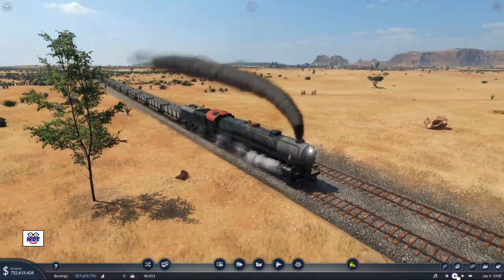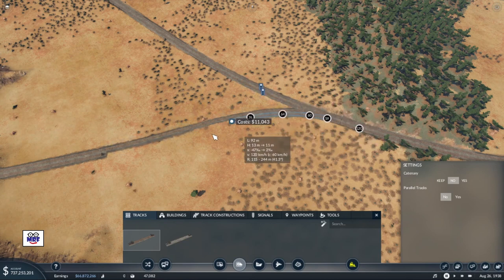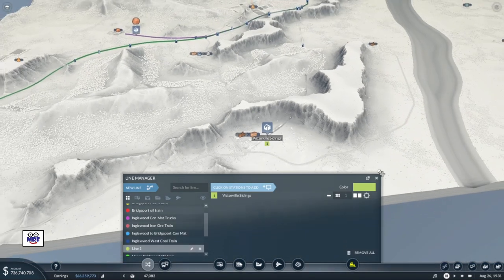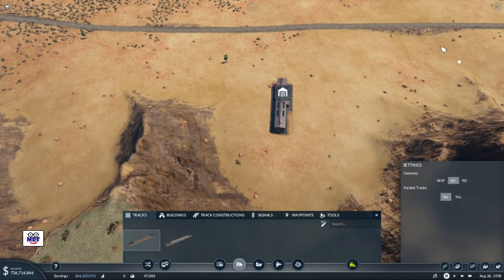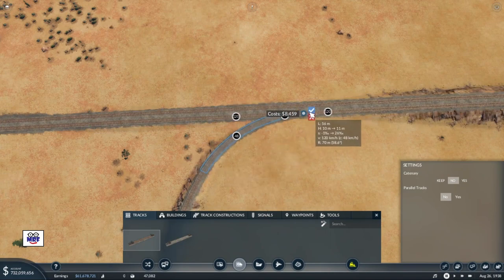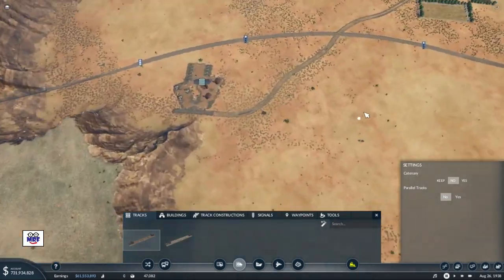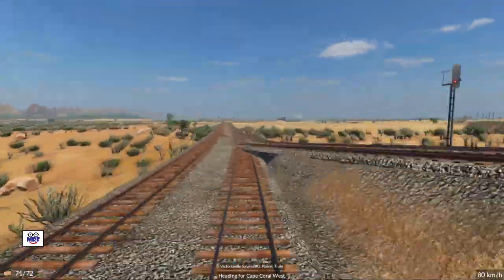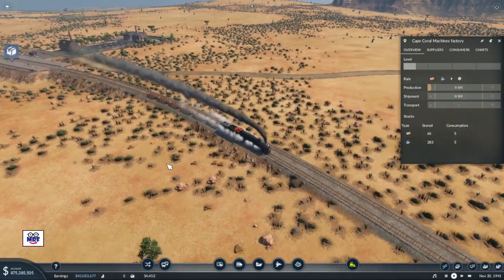Another Link in the Chain - Ep 25 - Transport Fever 2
In this episode, we complete the supply chain input to the Cape Coral Machine Factory by using as much existing track as feasible.

The random map seed for this map:  NXy6m

Difficulty - Medium
Start Year: 1900
Vehicles: USA

Map
- Very Large
- Format 1:1 (16 x 16 km)
- Number of Towns (16)  - Medium
- Number of Industries (129) - Medium
Town Names: American
Environment: Dry
Climate: Dry

Mods Enabled:
- Auto Parallel Tracks 1.1
- Angier Bridge Type-1
- Better RCI Colours
- Better Roads
- Better Roundabout 1.2
- Boeing 747 Passenger Pack 1.1
- caterpillar_797b1.2
- GO Transit Compilation Pack 1.2
- Mercedes-Benz CapaCity & CapaCityL
- More Line Colors by LINX
- Natural Town Growth
- Oil Tanker Project 866
- Parallel Highway
- Parallelism 1.4
- Setra S 431 DT Euro V
- Shinkansen 800
- Shinkasen E2
- Track/Street Builder Info 1.1
- CB asset TpF2 Era_C
- Volvo 7000 City Buses 1.5
- VW Transporter T5
- Achievements w/Mods
- A380 Pack by MJ1989C
- Boeing 747 Cargo pack 1.1
- Burlington Northern 'Cascade Green' Cab
- Auto.Sig2 1.10
- (UEP_207a)_CRH - EMU_Depot 1.1
- Angier Tunnel Type -1
- Cargo Asset Set 1.51
- Cascadia 2009 15 repaints
- Cascadia Repaints
- Compact Tunnel Entry 1.5
- DTTX - double-stack wellcar 1.4
- Enhanced train station cargo capacity
- extended ROADS 1.3
- Fences and Walls 1.20
- Fences 1.8
- high entrance station module
- madhatter_car_parks_11.2
- Modernes Depot 1.3
- Modular Elevated Station for passengers 1.18
- Modular Station Roof (Modern)
- Railway Warehouse 1.5
- Shader Enhancement 1.3
- Spacky_Trees 1.1
- TFMR2.0 Bridge (Transport fever modular Road)
- UK Containers 1.5
- Underpass 1.7
- Ventabren Railway Viaduct 1.1
- Volvo MN16 wih Krone trailers 1.11
- Warehouse 1.6